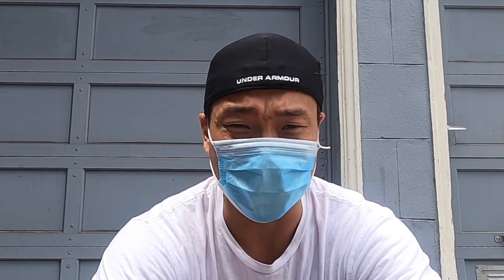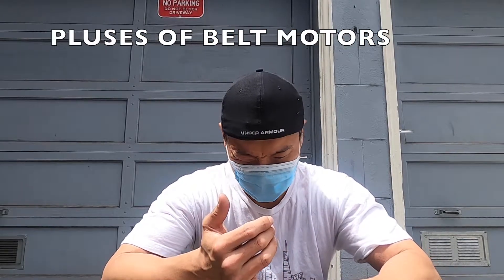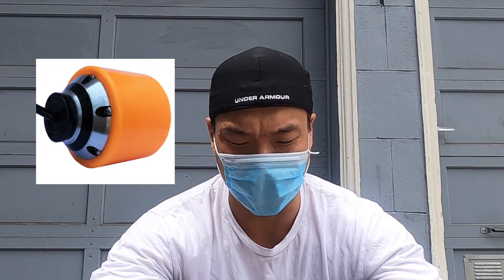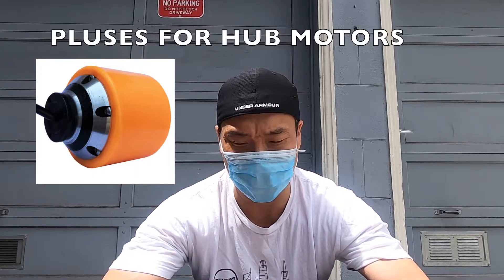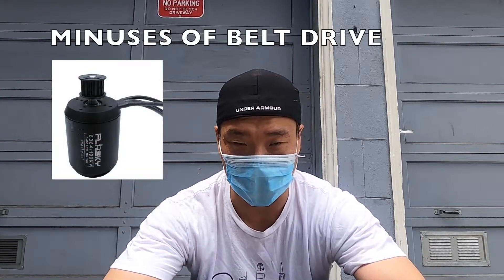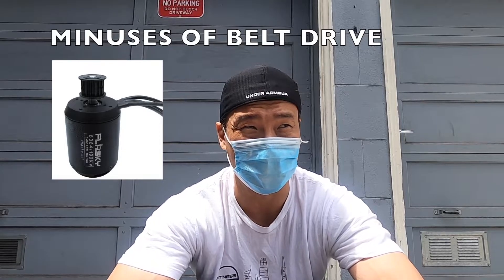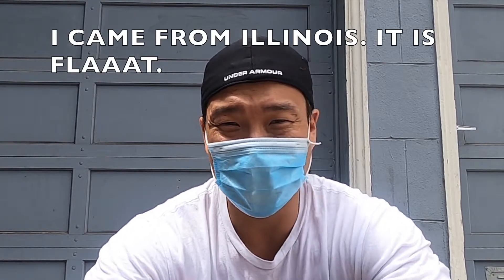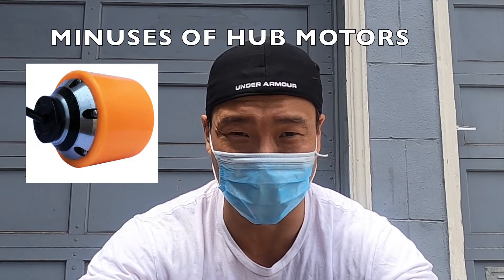BELT VS HUB MOTORS | EPISODE#159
Today I did a little video on the basic differences between a belt and hub motor drive on an eboard.

KEY TAKEAWAYS
Belt PROS
-More Torque
-Easy replacement
-Customizable
-less maintenance

Belt CONS
-Louder
-Usually don't last as long as hubs
-Looks a little janky compared to the clean look of a hub

Hub PROS
-Quieter
-FREERIDE capability
-SLEEKER look

HUB CONS
-WHOLE hub Harder to replace
-The wheels sleeves are thin
-Less torque
-Can not customize as much with different wheels and pulleys and gears

I used my boosted board and a DOT board for the video.

If you need and electric gear and or want it shipped. Can contact last mile/cali kites.

We will get in to direct drives down the road as well.